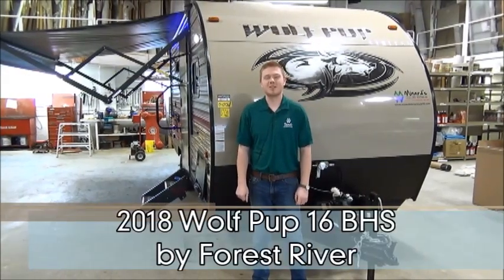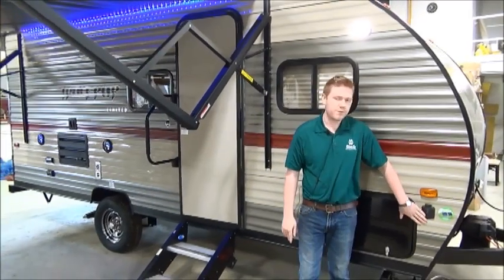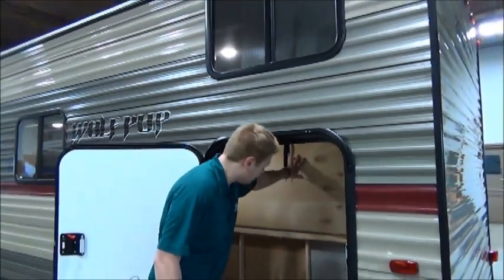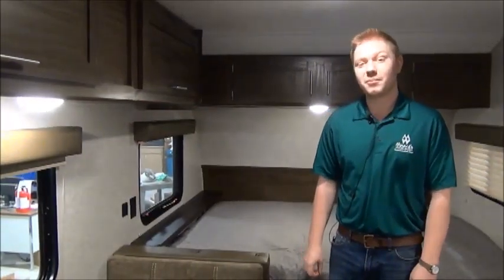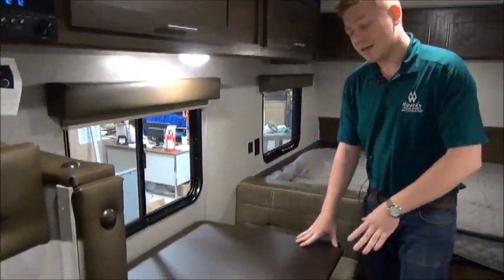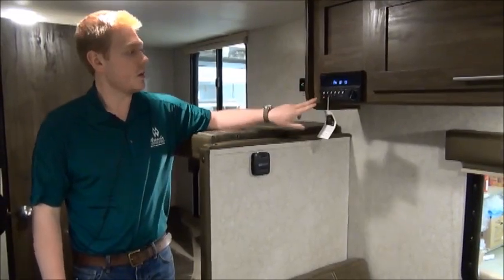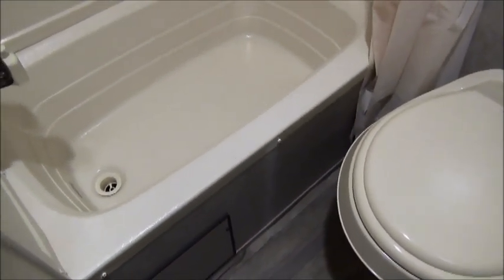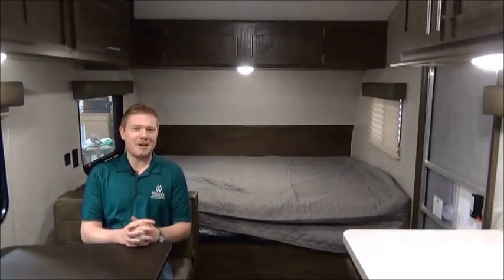2018 Wolf Pup 16 BHS by Forest River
Bunks on a budget! Great family coach that's mini van or small SUV towable!